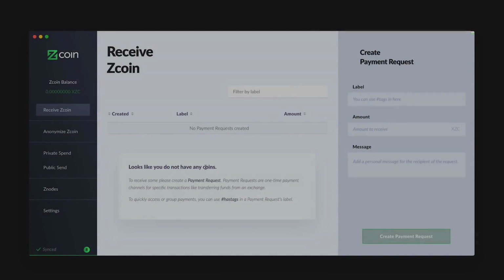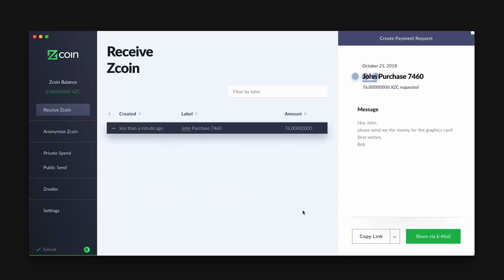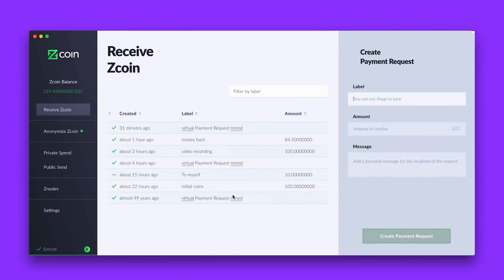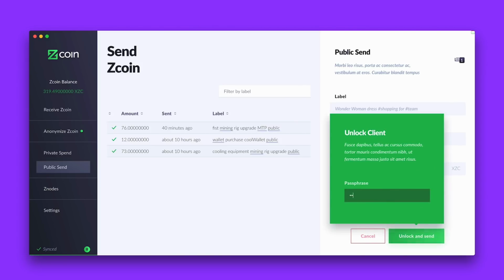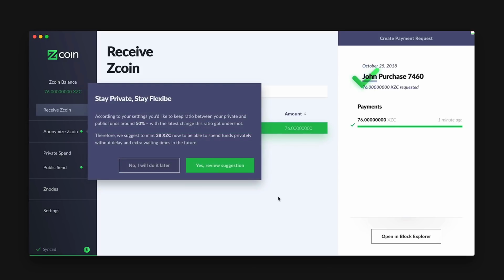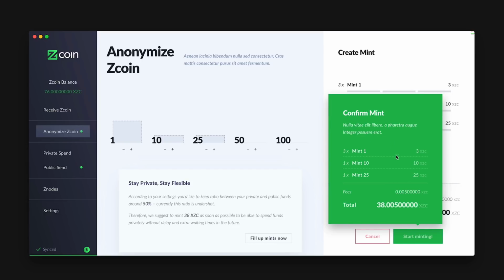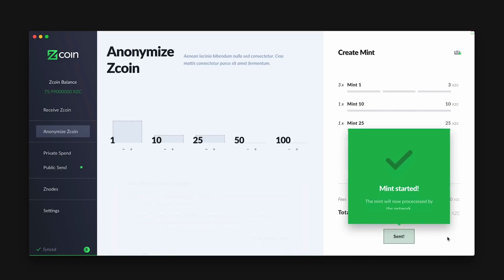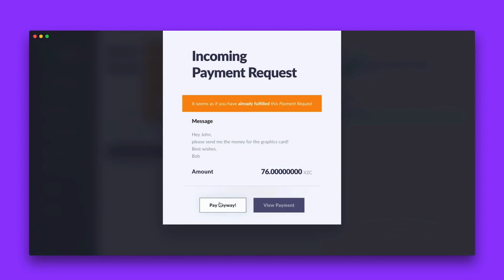A preview of Zcoin's new Wallet UI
Zcoin's new wallet interface is due to be launched soon!

We are internally testing the wallet and improving the user experience before releasing it.

This is a teaser of what you can expect from the new client which was built using Electron and also utilizes ZeroMQ and is intended to replace the QT client.